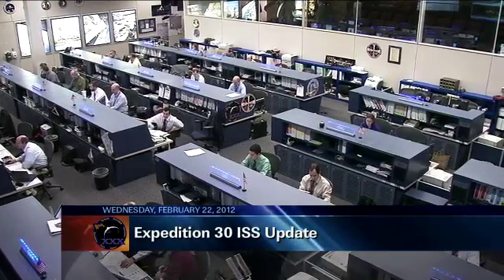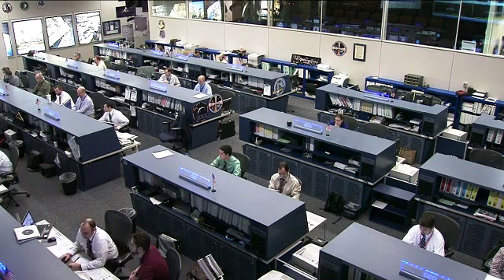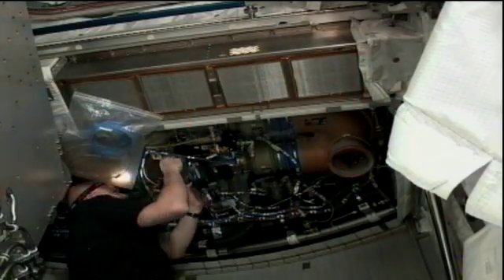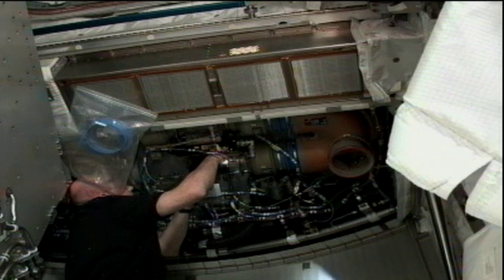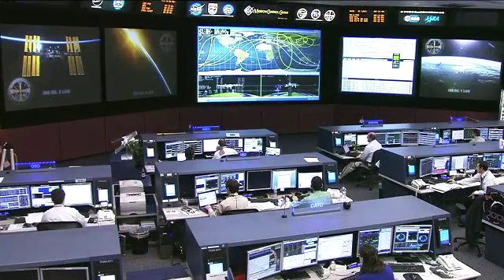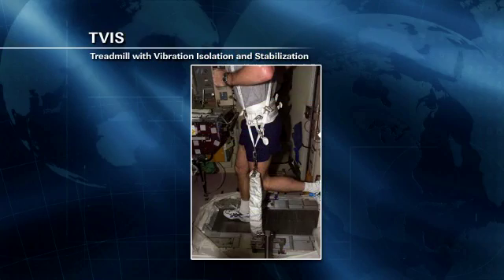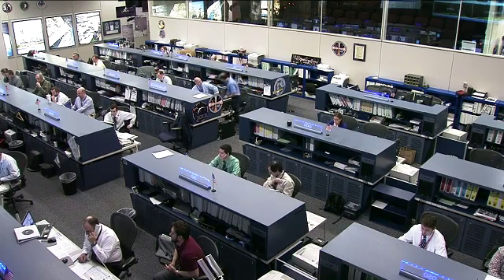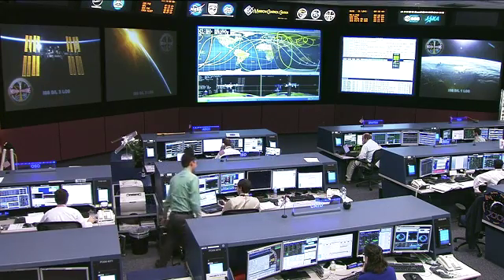ISS Update - Feb. 22, 2012